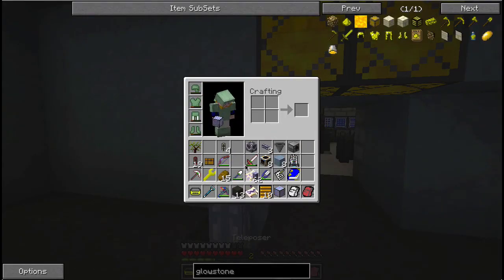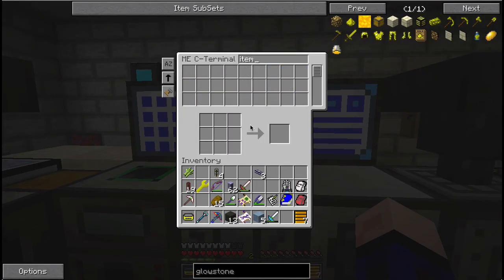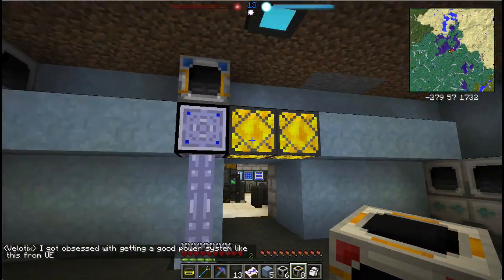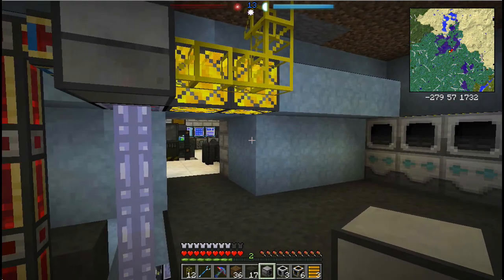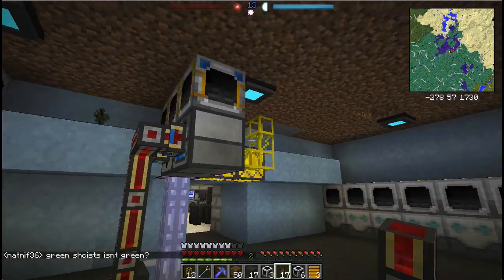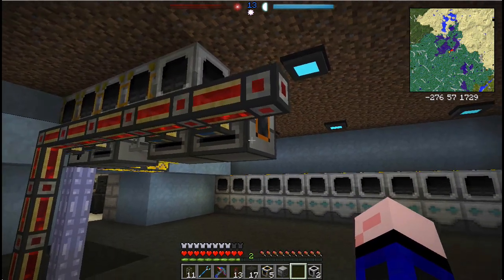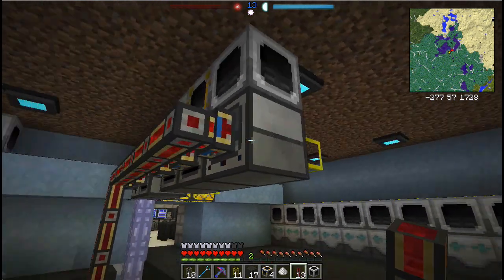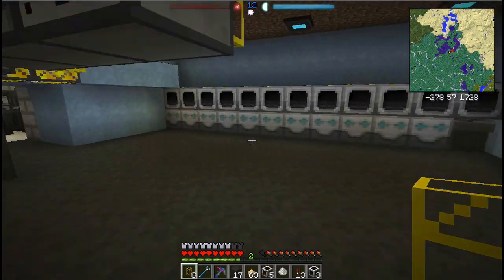Let's Play Minecraft: Resonant Rise Ep 17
Today I finally get my farm output in order with just a ton of Deep Storage Units from Minefactory Reloaded. I also build a heck of a whirlygig to eat the inputs and generally keep a promise to "build on the fly."

Would you like to play Resonant Rise as well? Did you know? Resonant Rise is a public modpack! You can download it as part of the ATLauncher. to try it out!

Want to try the pack? Configpack and modlist are available at the G+ group.